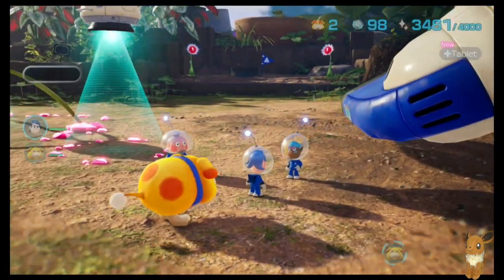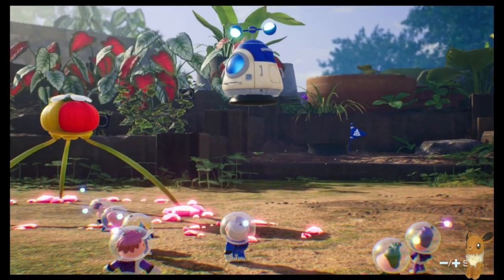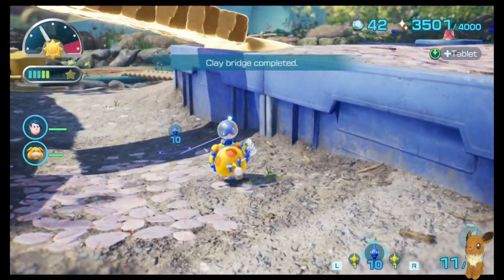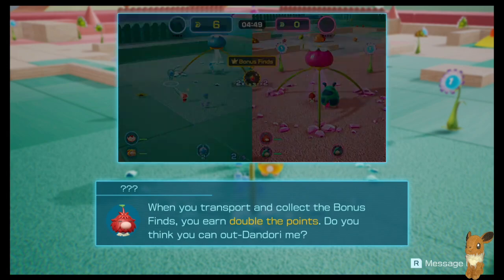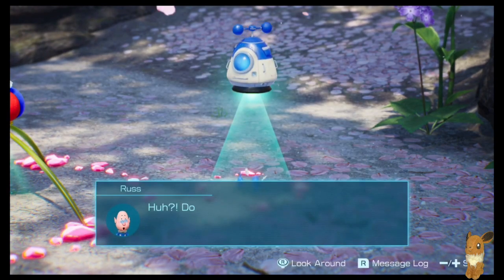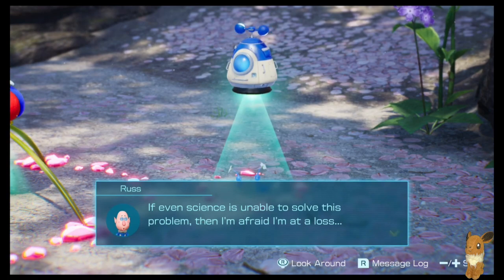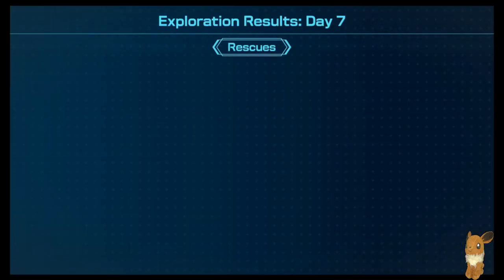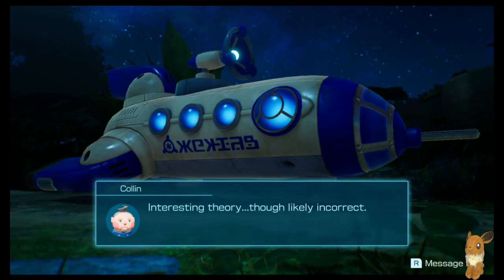Pikmin 4 Day 07: New area, same Dandori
Day 7. We finally reach the next area. Hopefully it is safe. Oh poop, Wollywogs.